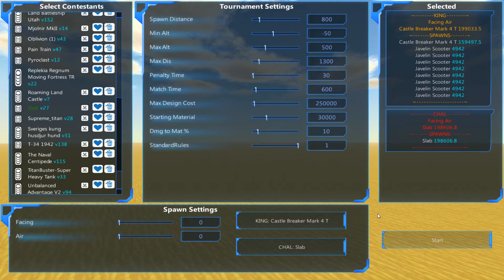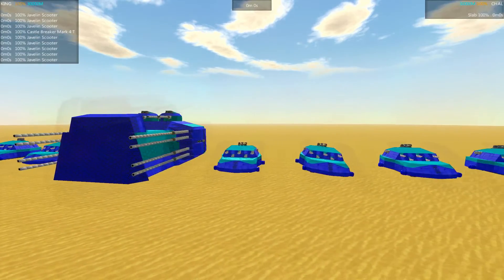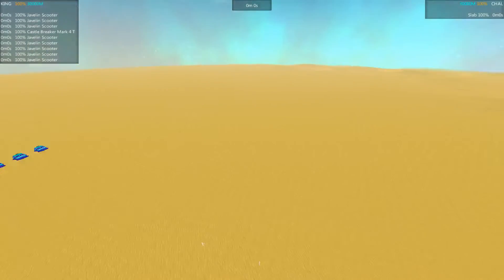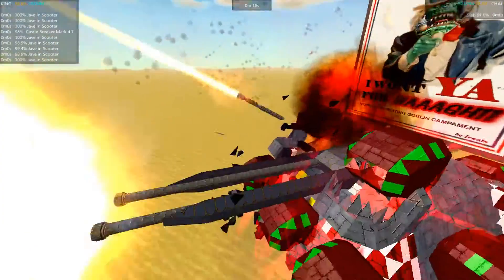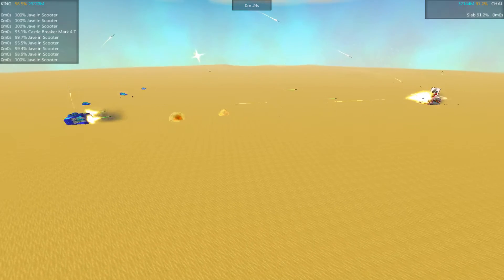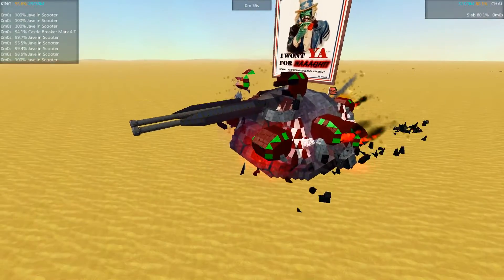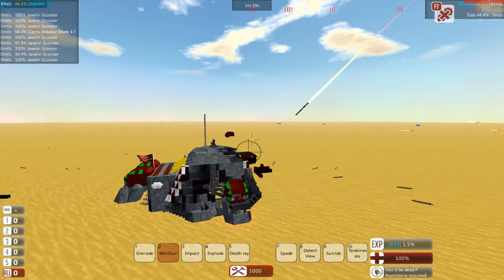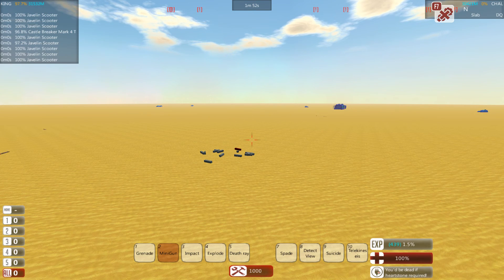Battlewagon Smash - 34 - Castle Breaker vs The Slab - From the Depths